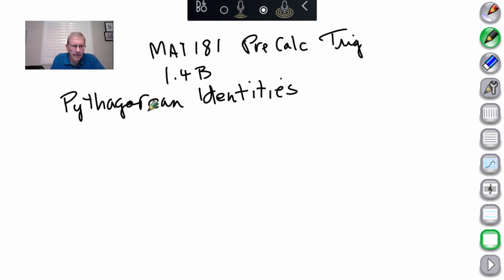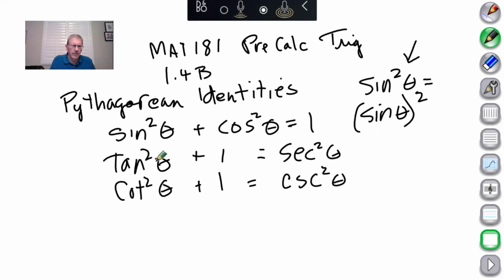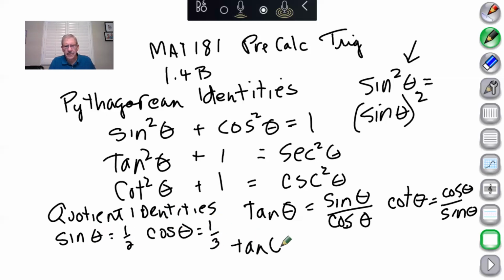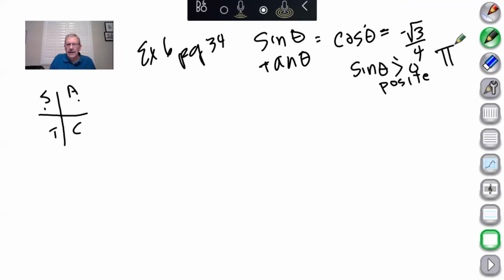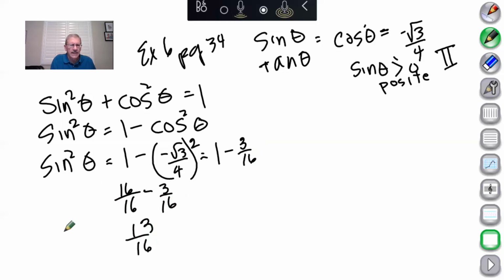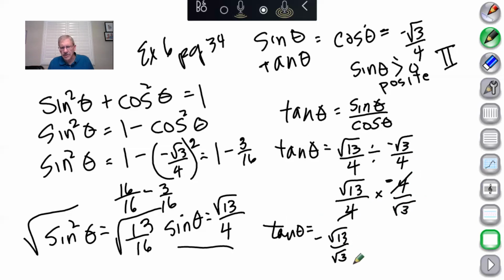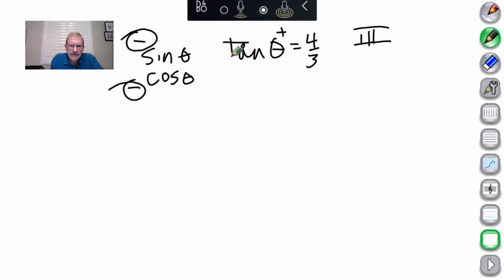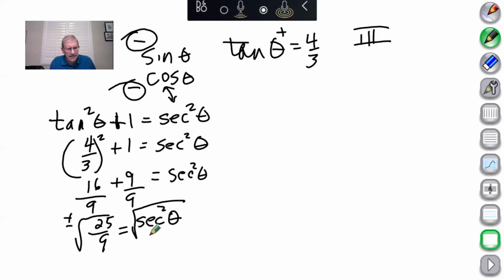MAT181 ZOOM 1 4B